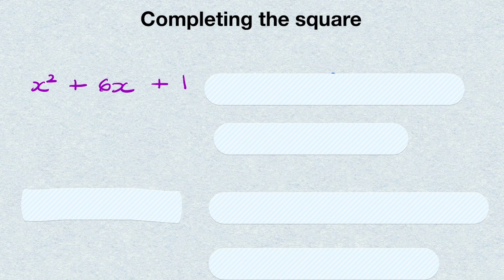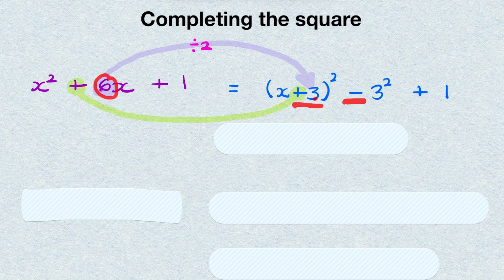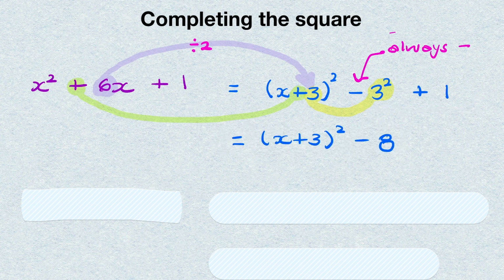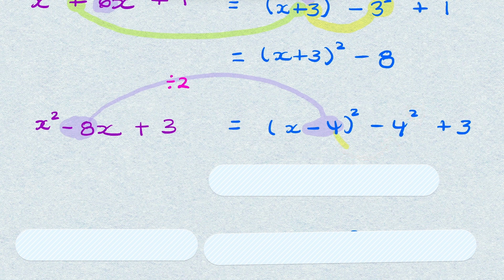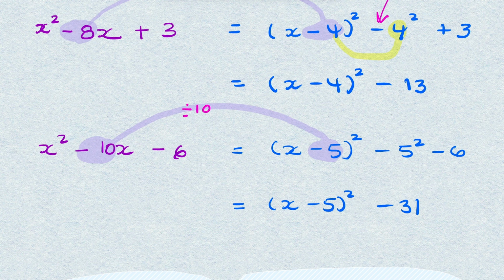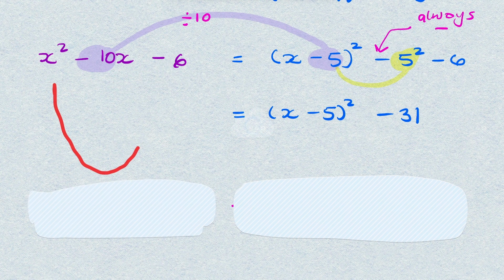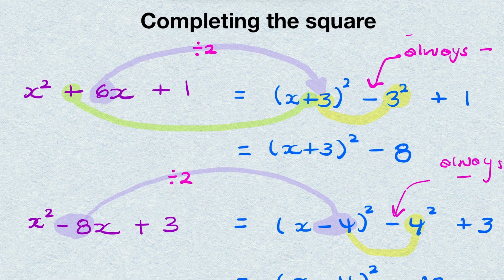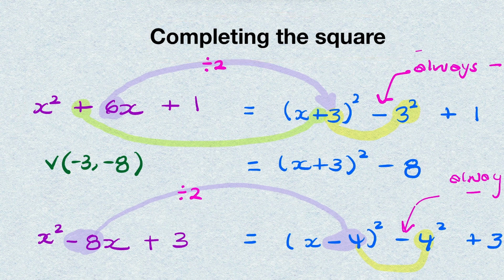Completing the square (simple examples)